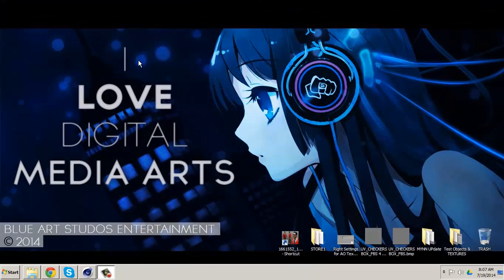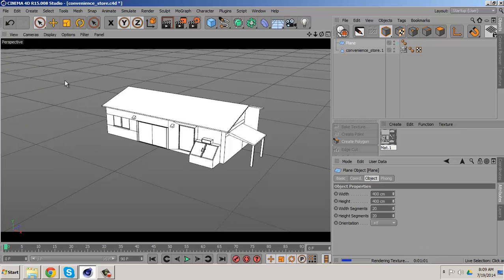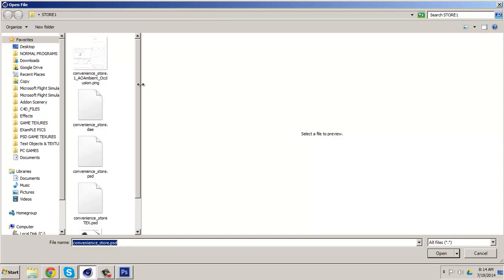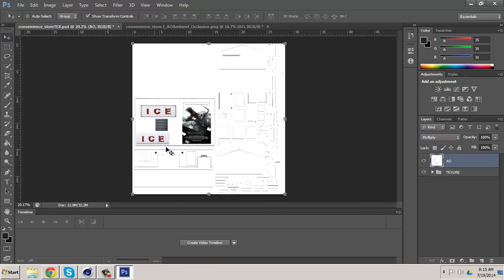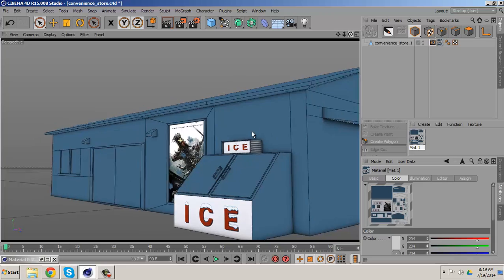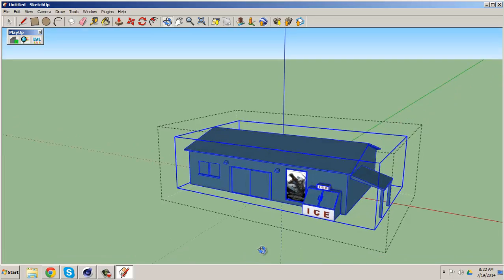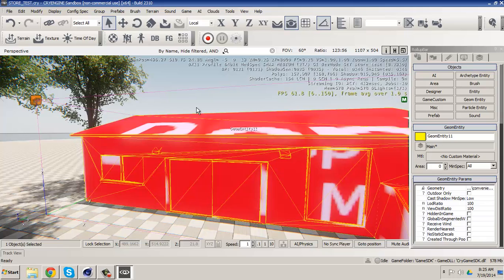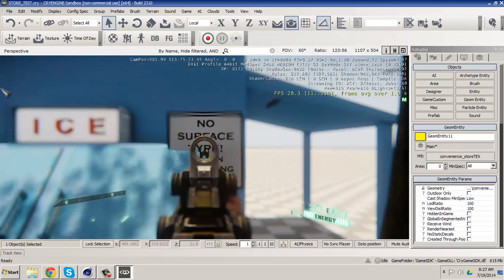Texture Baking AO to Your Game Model in Cinema 4D & Export model to CryEngine 3 TUTORIAL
Texture Baking AMBIENT OCCLUSION(AO) to Your Game Model in Cinema 4D & Export CryEngine 3 ! Using Bake Texture TAG! THIS FOR MY Cinema 4D USERS!
A 11ms TUTORIAL ENJOY!

TO GET
PLAYUP TOOLS
WITH GS GOOGLE SketchUp ,Download link just extract it to desktop and open file and click SketchUp.exe